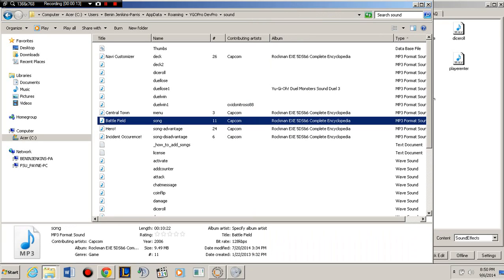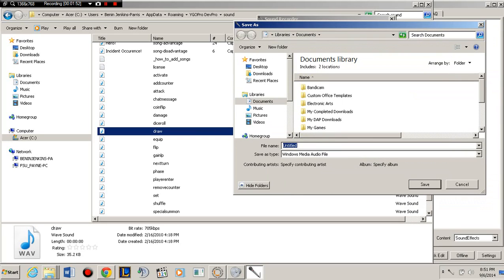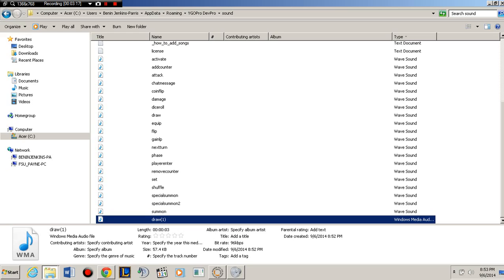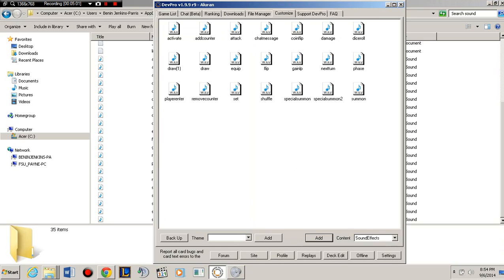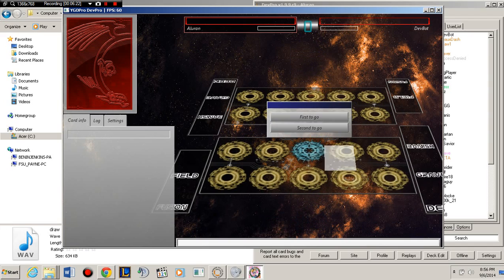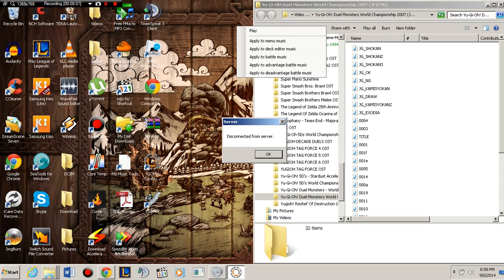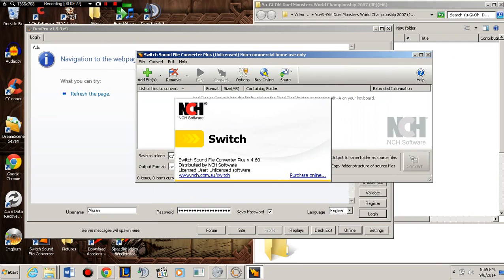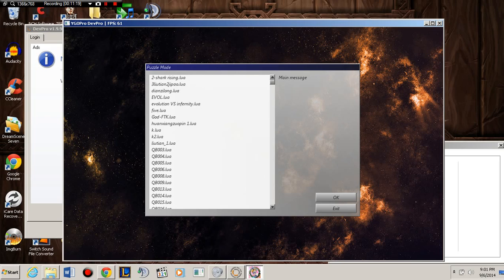DevPro YGoPRo Sounds tutorials (Sloppy Version) Part 2